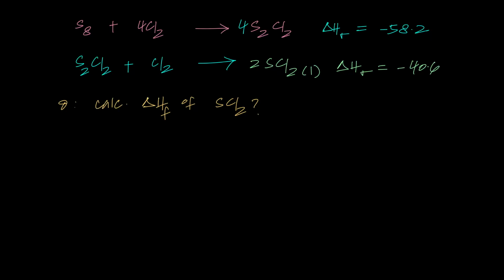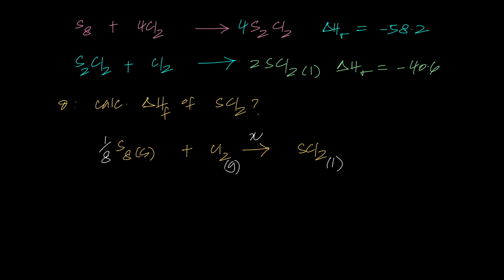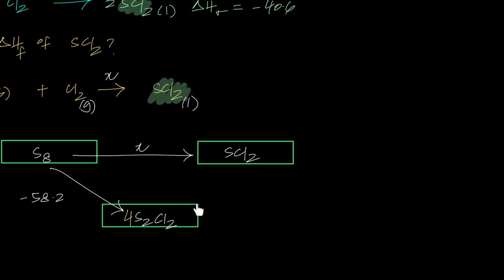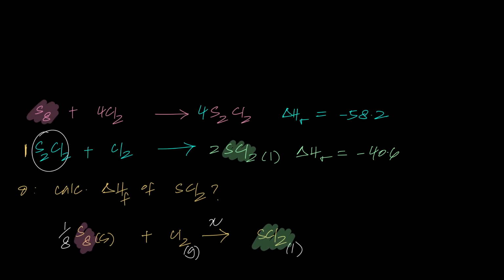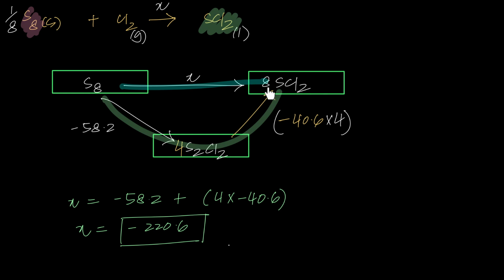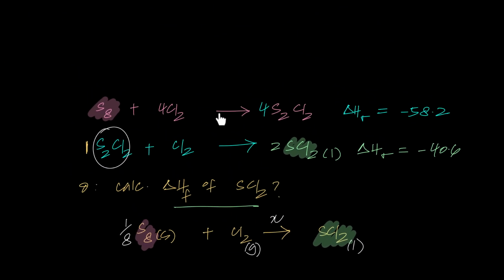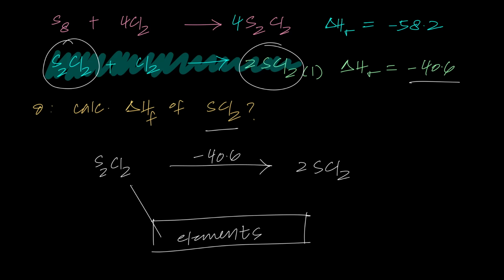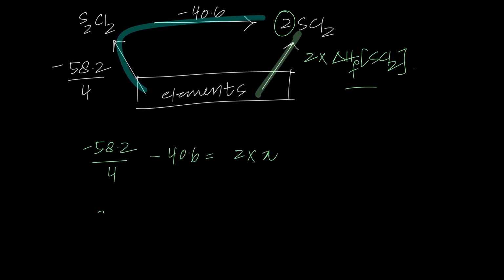L78. 1 - AS Chemistry - Chemical Energetics Question